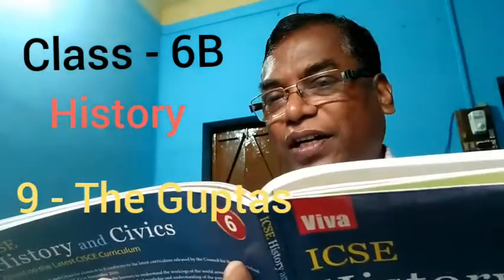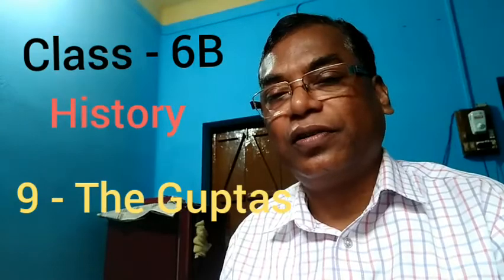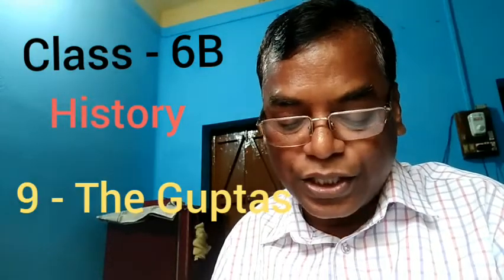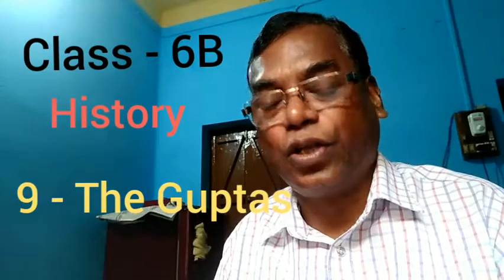Class - 6B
9 - The Guptas